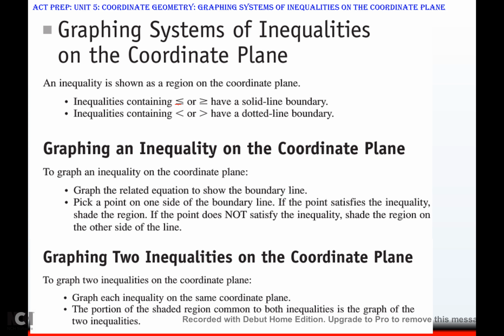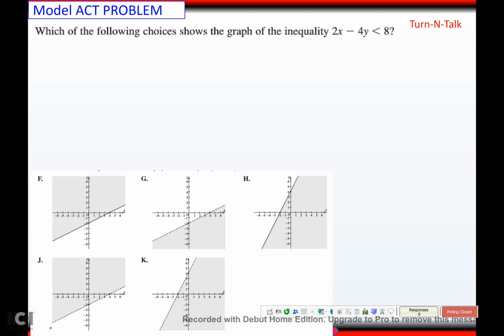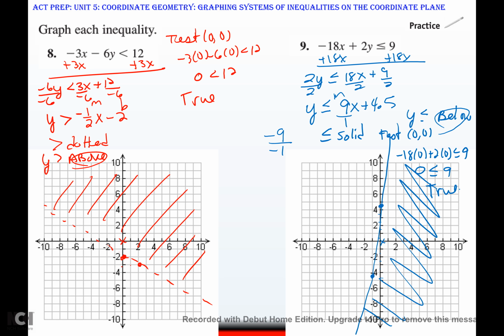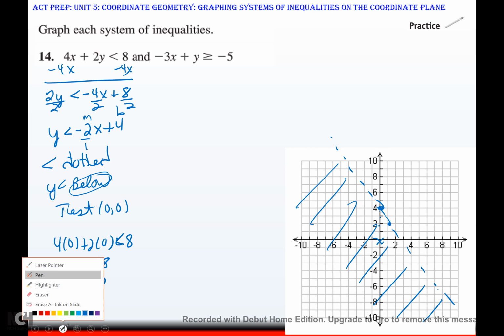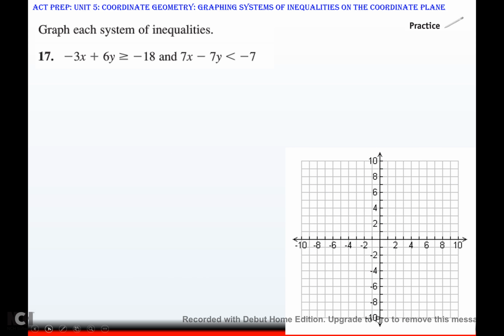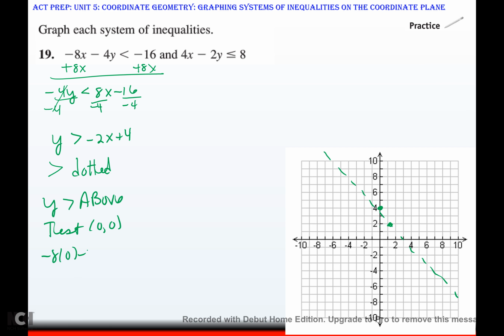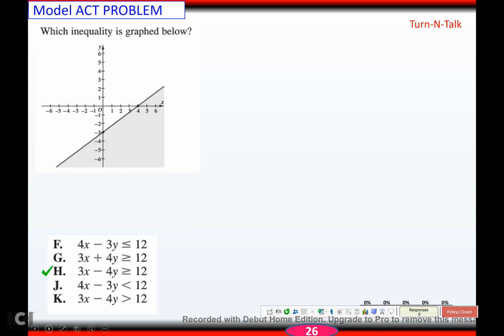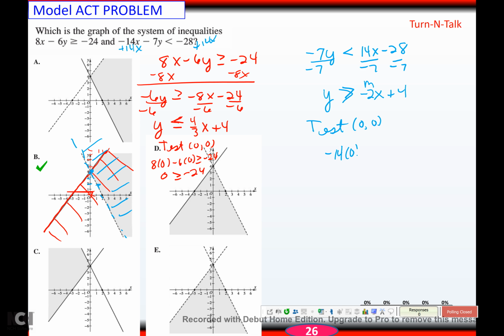ACT Prep Unit 5 Day 4 Graphing Systems of Inequalities on the Coordinate Plane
ACT Prep: Unit 5: Coordinate Geometry